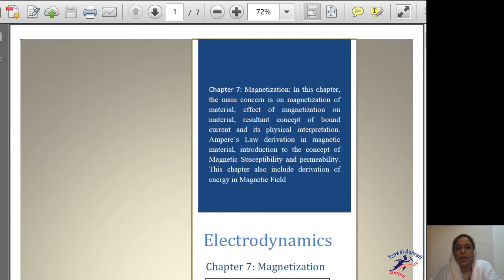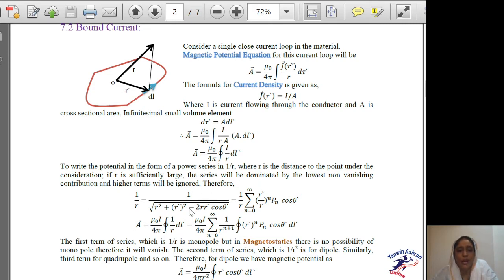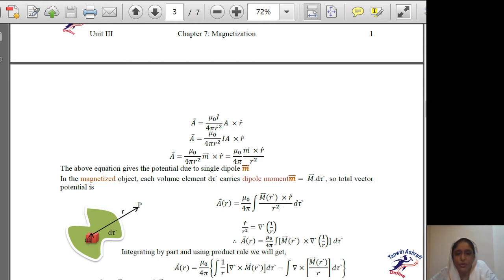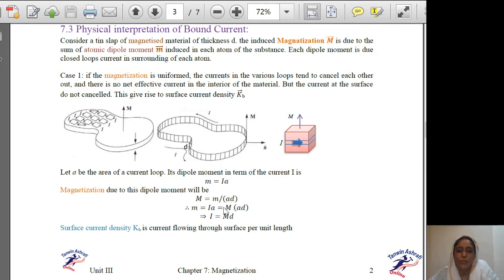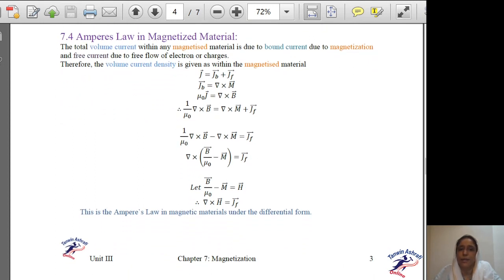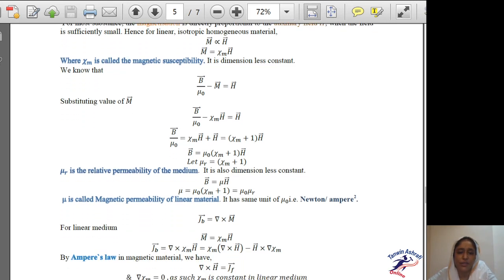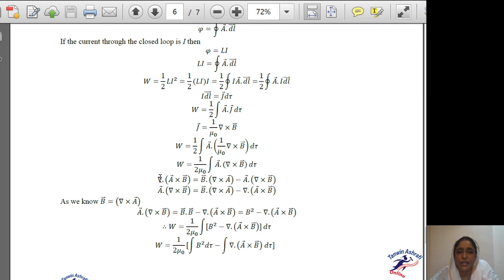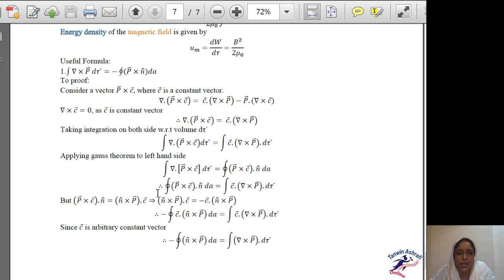Electrodynamics Chapter 7: Magnetization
Electrodynamics:
Topics:
7.1  Magnetization
7.2  Bound Current
7.3  Physical interpretation of Bound Current
7.4 Amperes Law in Magnetized Material
7.5  Magnetic Susceptibility and permeability
7.6 Energy of Magnetic Field

Bibliography:
1.
2. Griffiths, David. Introduction to Electrodynamics. PHI learning (US), 2013.
3. Reitz, John R., et al. “Foundations of Electromagnetic Theory.” Amazon, Dorling Kindesrley, Pearson, 2010,